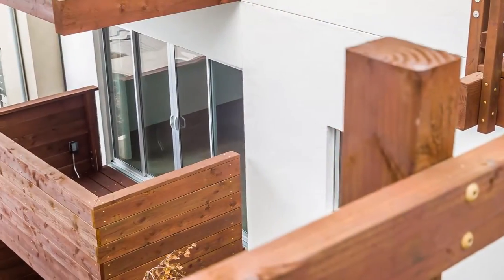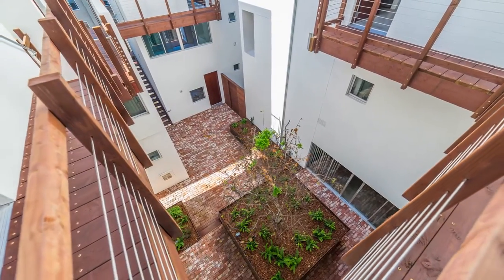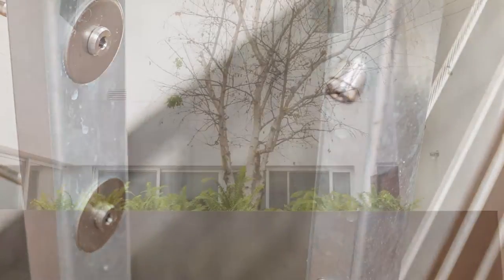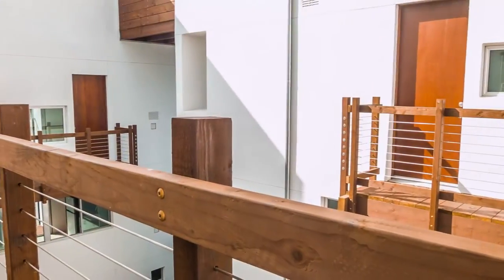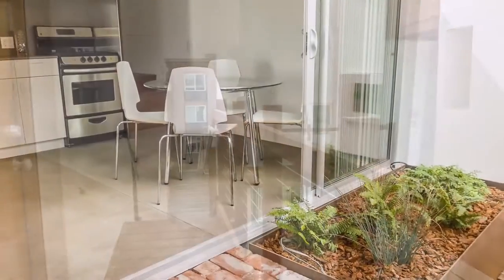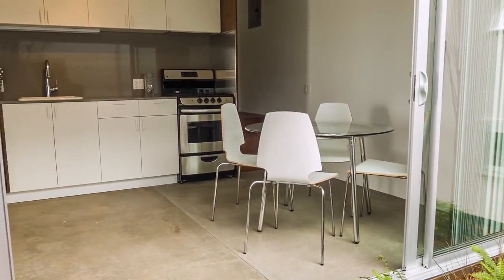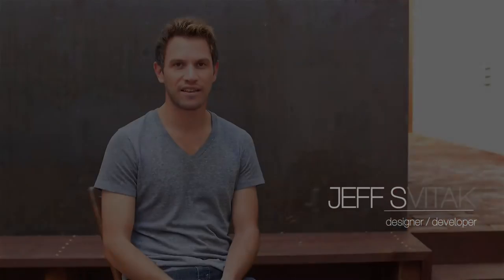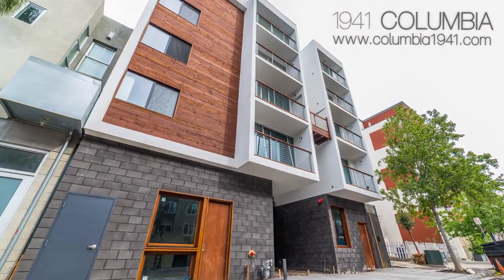1941 Columbia St with Jeff Svitak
Jeff Svitak is the designer/developer on 1941 Columbia Street in Little Italy, San Diego.  The building is inspired by the narrow and winding streets of Venice, Columbia contains 18 apartments which are separated by delicate carved voids, creating internal courtyards that compress and expand.

1941 Columbia is a forward thinking, boutique living environment with sustainability as a central theme. Surrounding two private landscaped courtyards, the units are designed to work as small town homes in an urban village. The fragmented buildings eliminates shared walls, which maximizes privacy, natural air flow and light.

In addition, each unit is uniquely designed to take advantage of private outdoor space while still maintaining a sense of community among the complex. The spaces are open and efficient, allowing flexibility in living styles and uses.

Perhaps the most ideal amenity of this building, however, is it's location. Placed in the heart of Little Italy, the amenities of the building are what lie outside it's walls, in the plethora of restaurants, shops, bars and cafes of the immediate surrounding area. Claimed to be the most walkable neighborhood in San Diego, we encourage the residents to utilize this wonderful living opportunity.